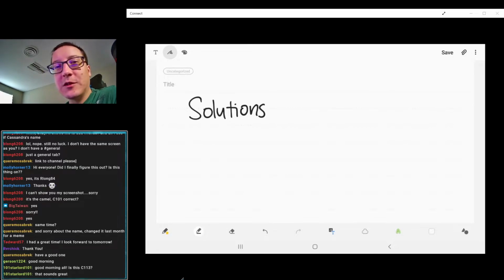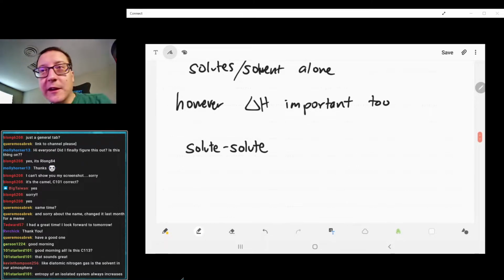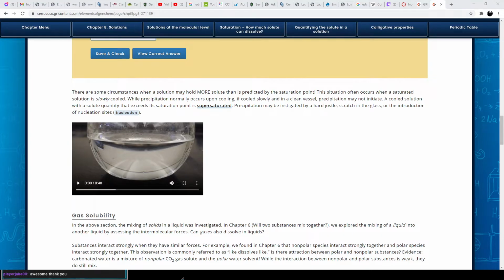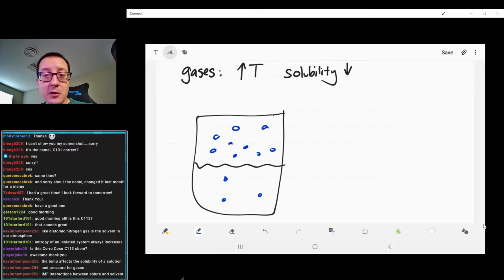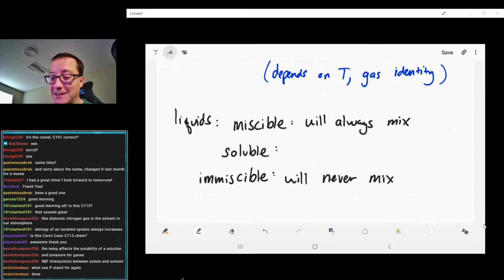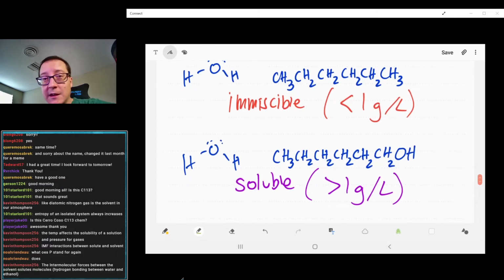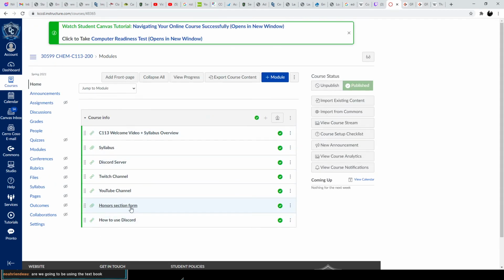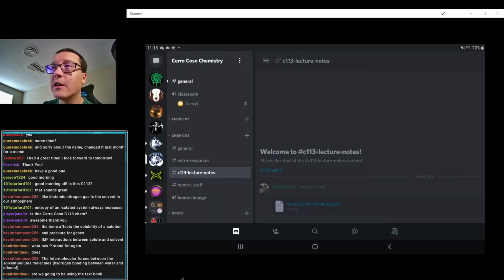C113: solutions, intro